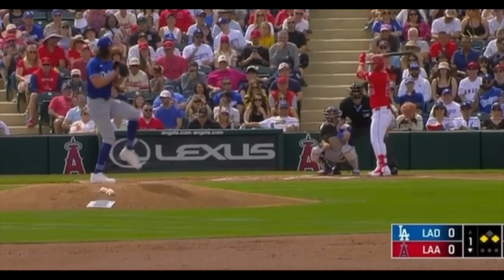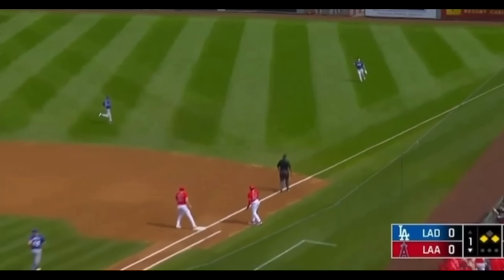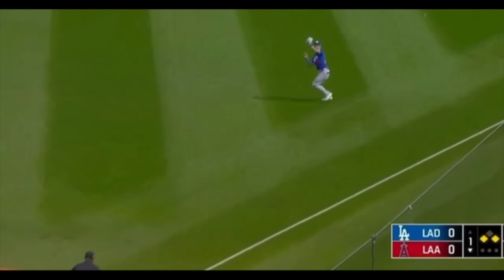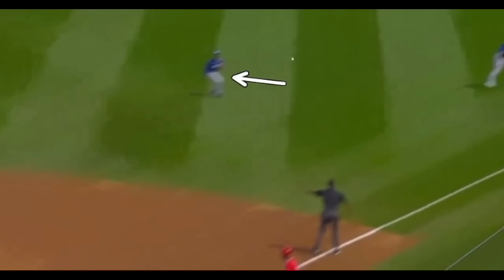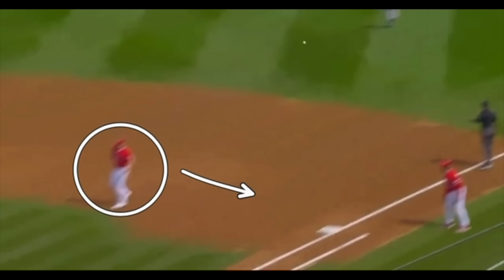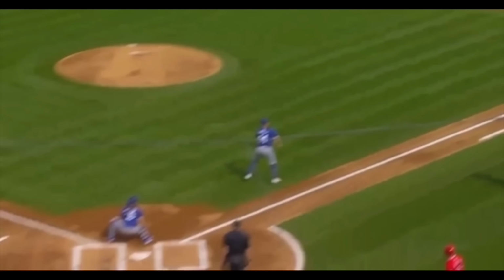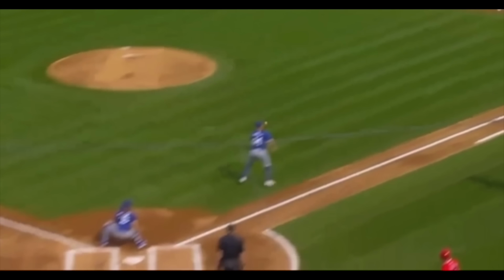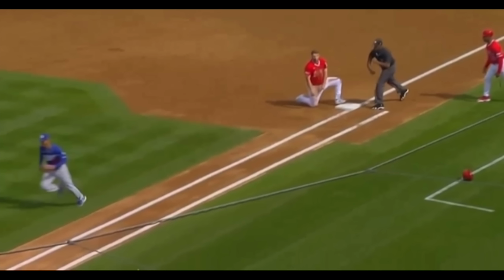Mookie Betts Genius Play or Routine?